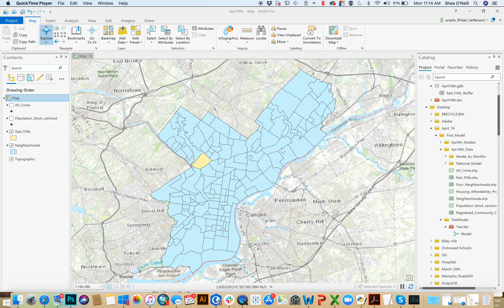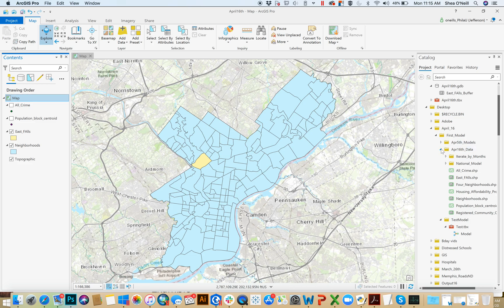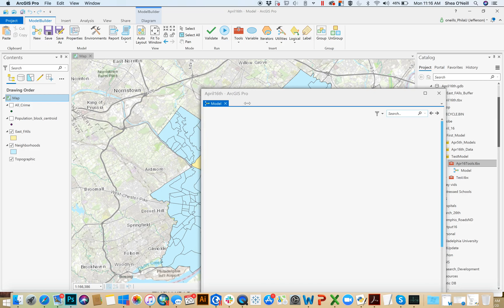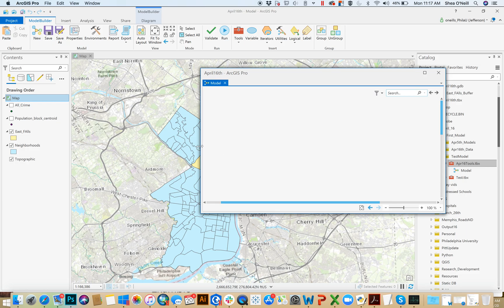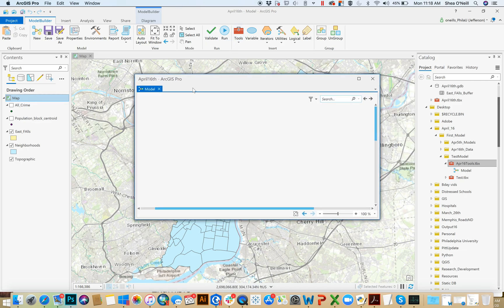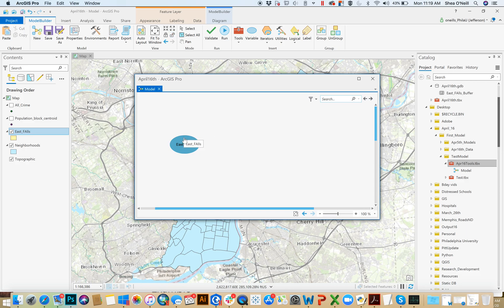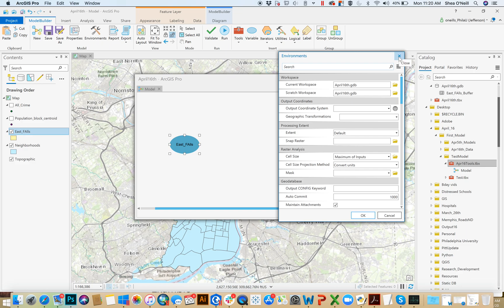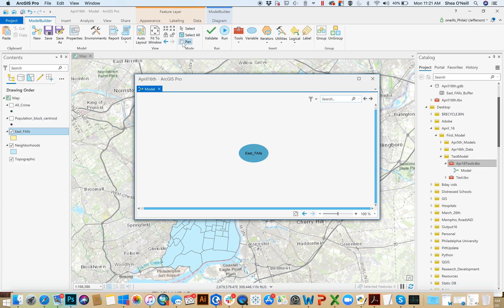April 16th - Model Builder - Introduction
This video offers a basic introduction as to the layout of Model Builder in ArcPro